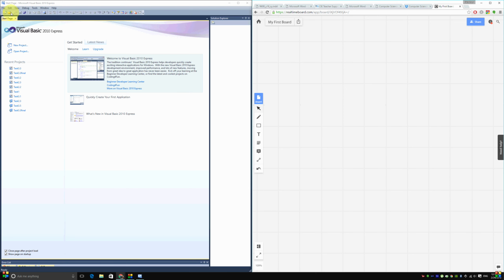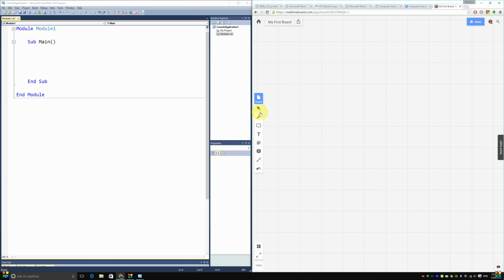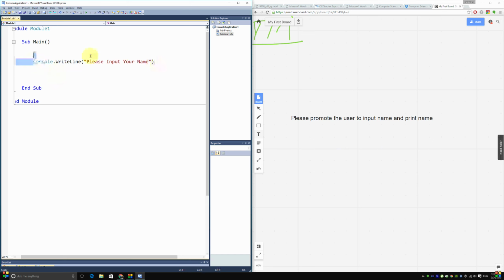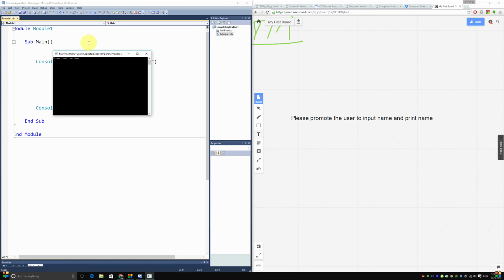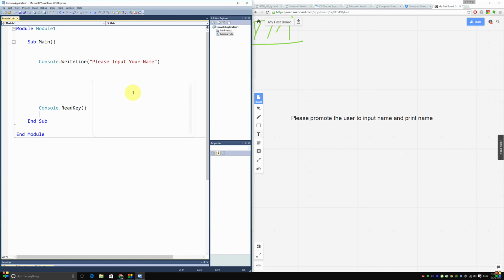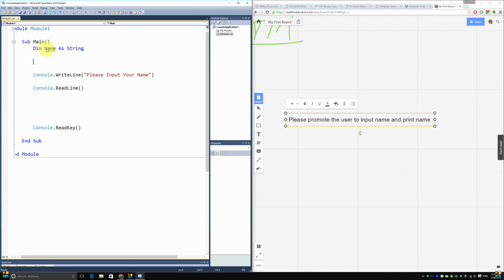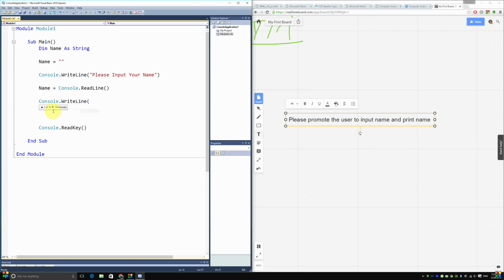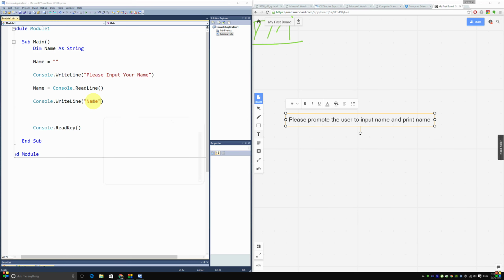Introduction To VISUAL BASIC